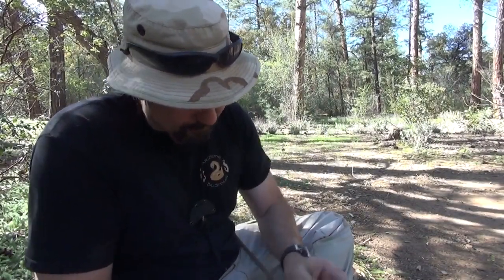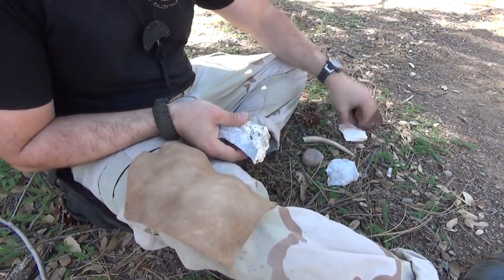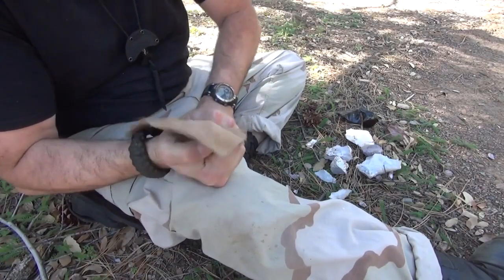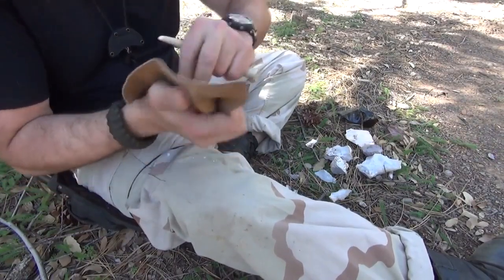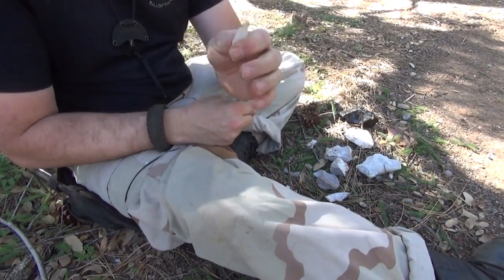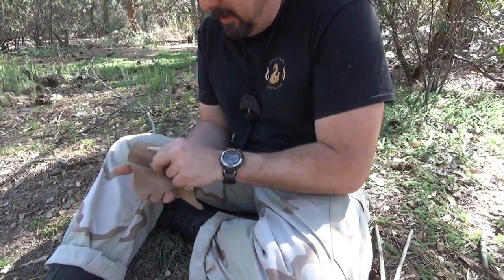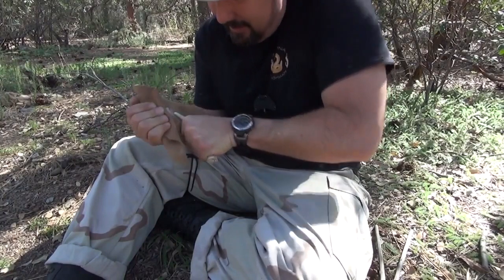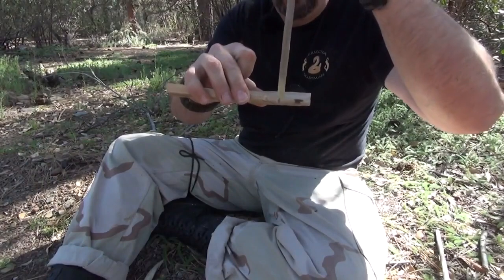Old Video Clips, Episode 7 - Hand Drill Set Made with Stone Tools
This is episode 7 of my Old Video Clips Series. This video covers making a hand drill set using stone tools. I also make the stone tool to create the hand drill set.